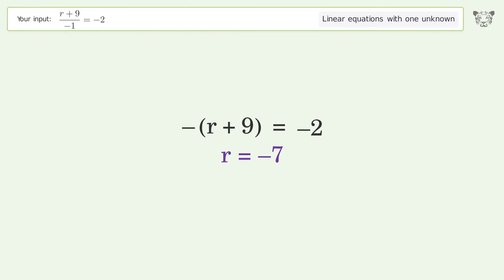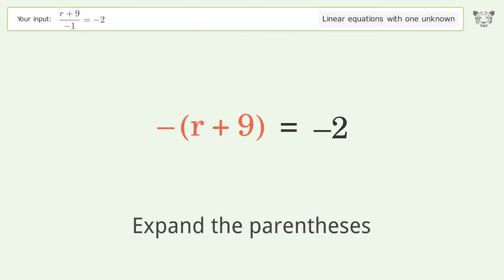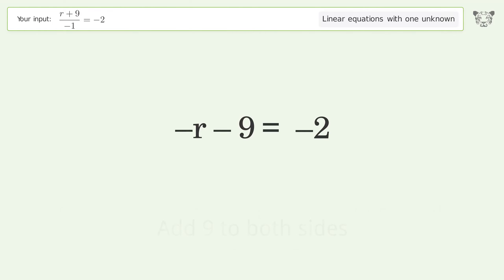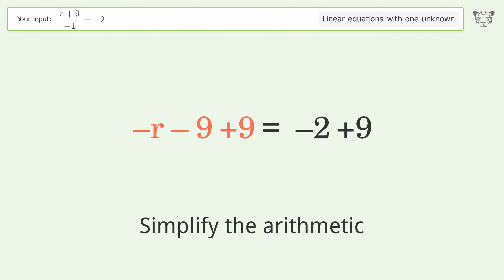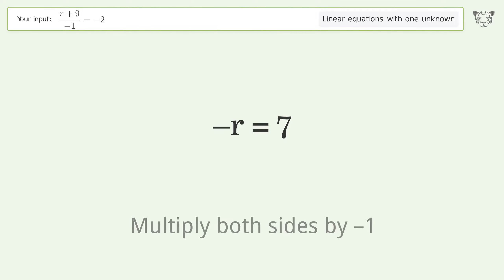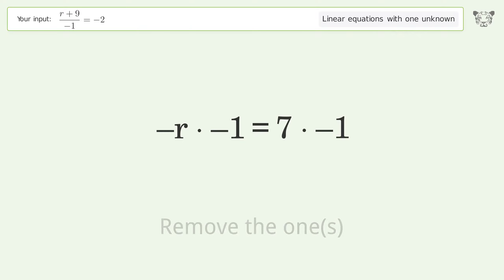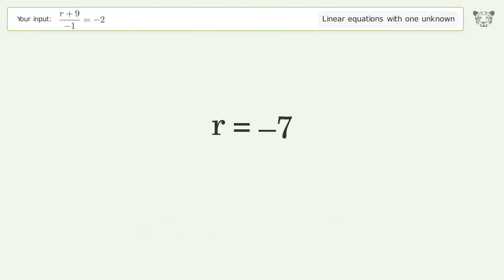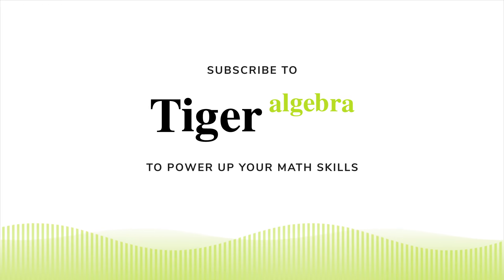Solve (r+9)/(-1)=-2: Linear Equation Video Solution | Tiger Algebra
Struggling with (r+9)/(-1)=-2? Watch our step-by-step video on Tiger Algebra to master this linear equation effortlessly.